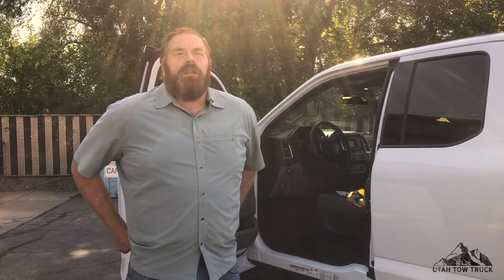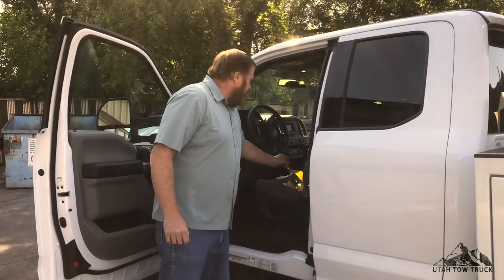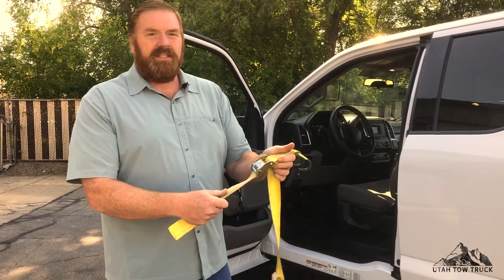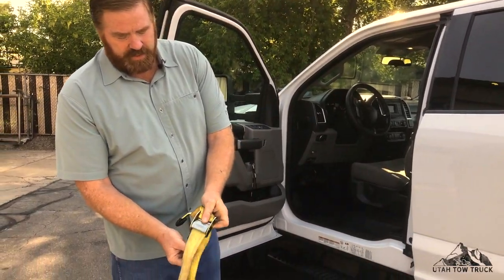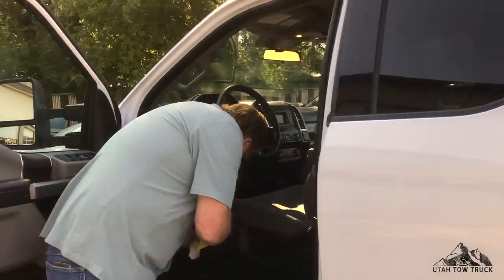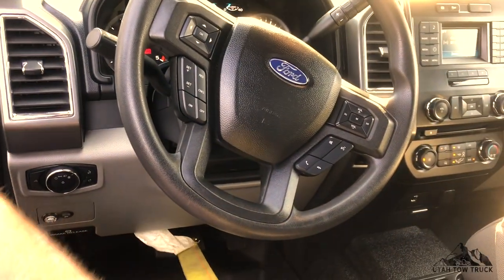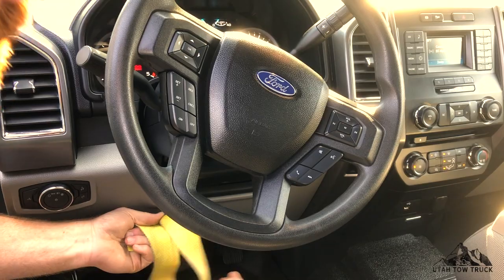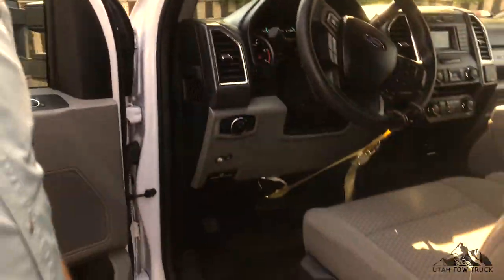How to Secure a Steering Wheel - Utah Tow Truck Training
This video is about how to lock a steering wheel before towing a vehicle. This is provided by Utah Tow Truck Training at UtahTowTruckTraining.com where you can get your Utah tow truck driver certificate.